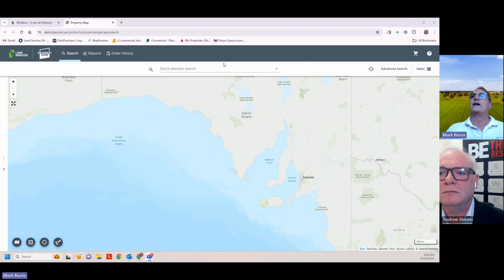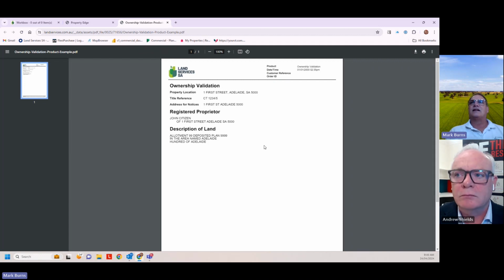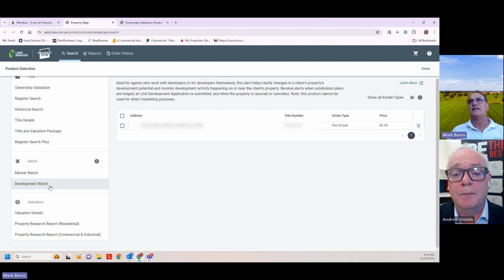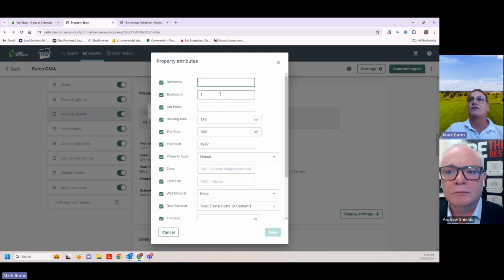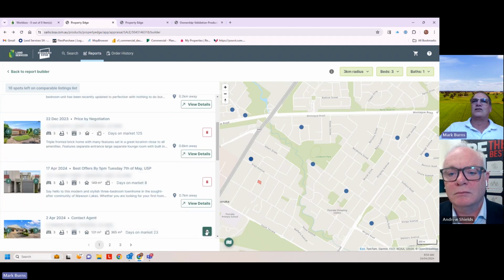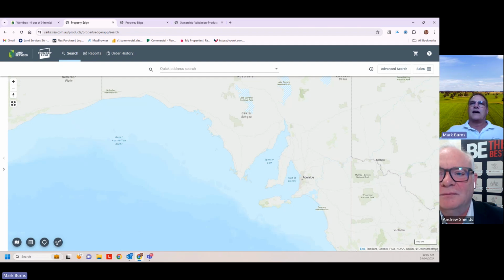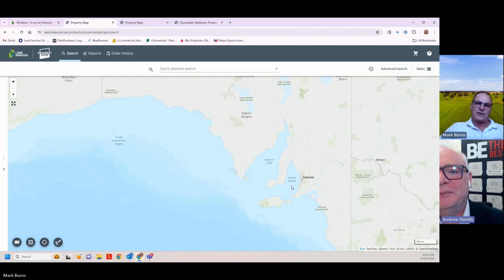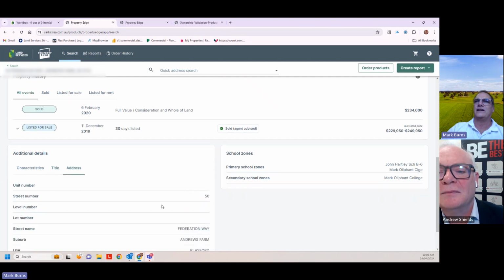Webinar: Newly Updated Property Edge for REISA Members